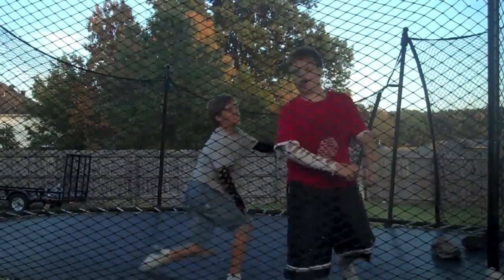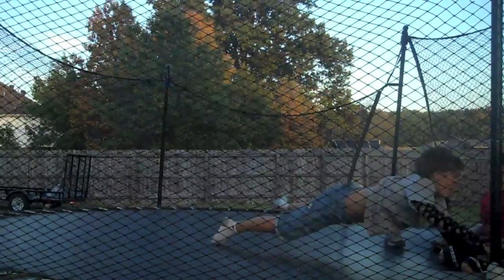WWE and TNA High Flying Moves with Lucas and Phil (the original ApolloVusion)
jeff hardy 1